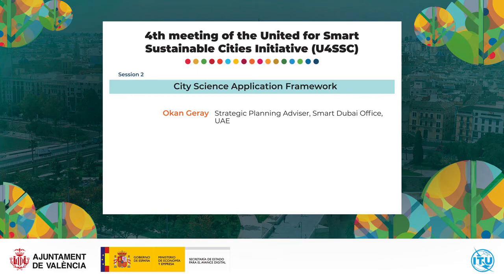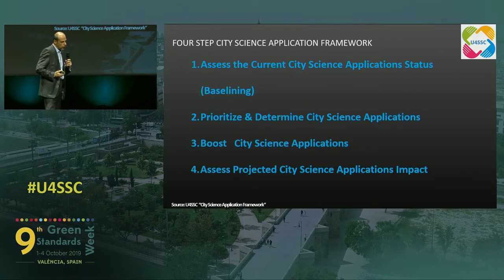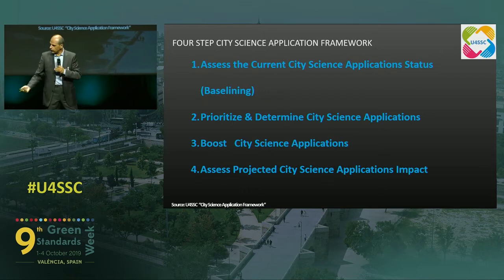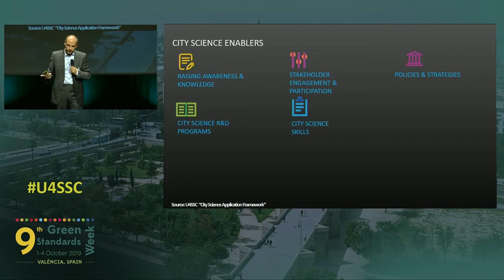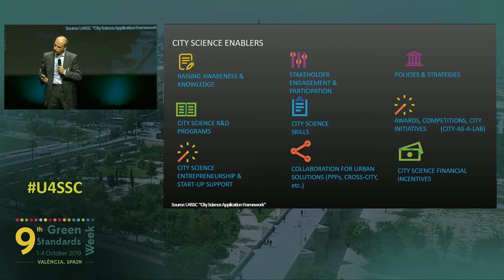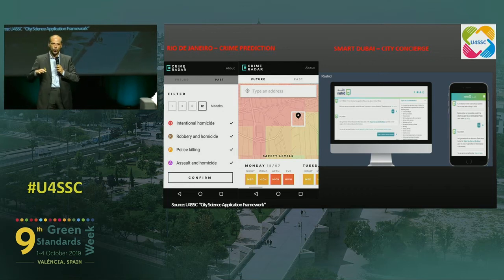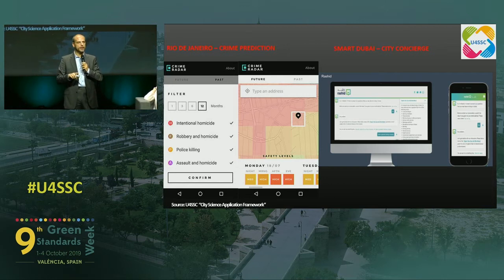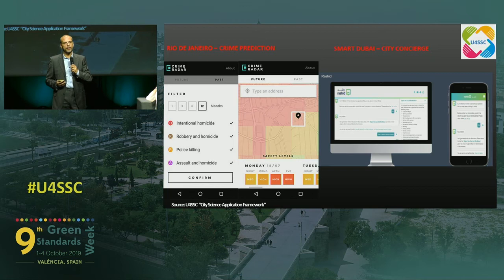U4SSC. City Science Application Framework | Okan Geray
3rd October 2019
9th Green Standards Week
València · Spain

4th meeting of the United for Smart Sustainable Cities Initiative (U4SSC)

​Session 2
City Science Application Framework

Okan Geray
Strategic Planning Adviser, Smart Dubai Office, UAE